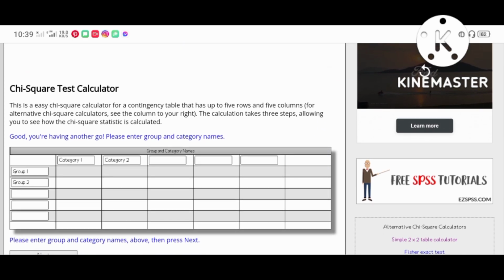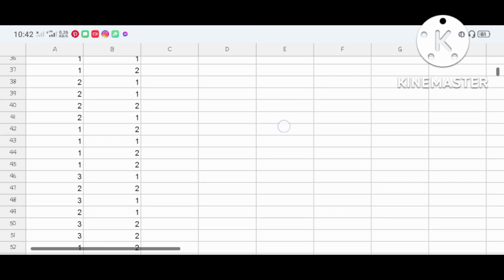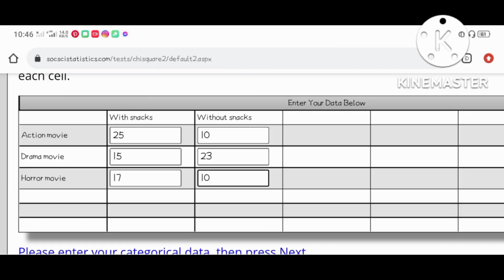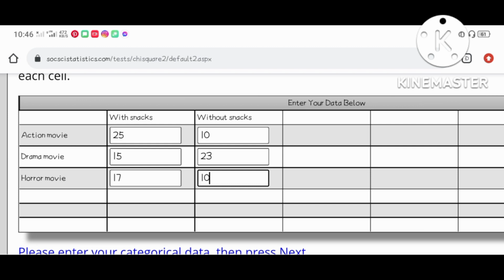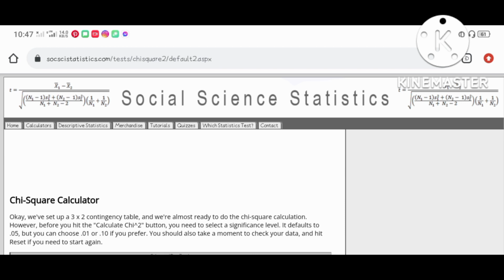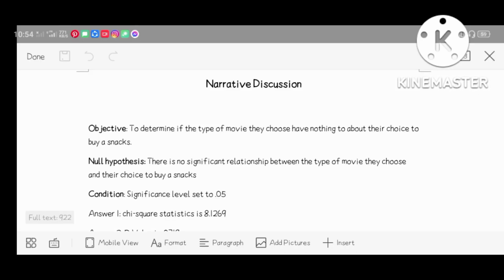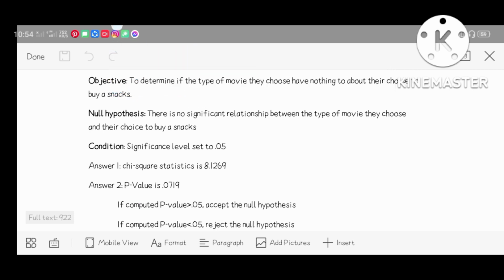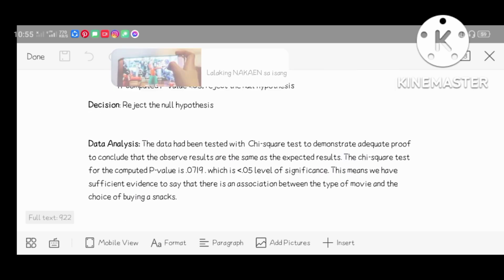Topic 6 Activity 5 Chi- square for Independence computation and statistical analysis